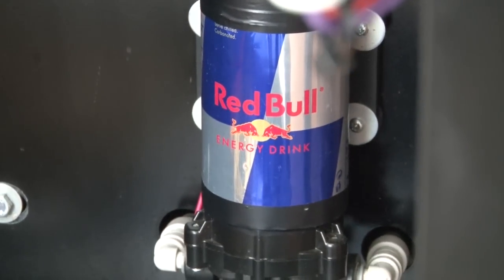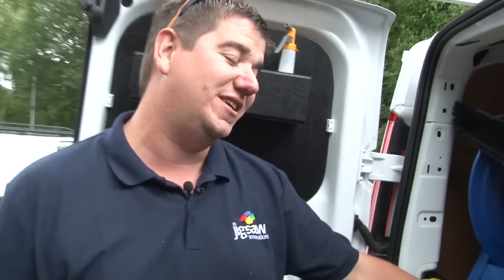Probably the best water fed pole pump in the world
AWESOME window cleaners to read!
for our window cleaning Facebook Group.

Here Damien Thurlow mentions a great idea to have fun and spice up the image of your water fed pole pump.